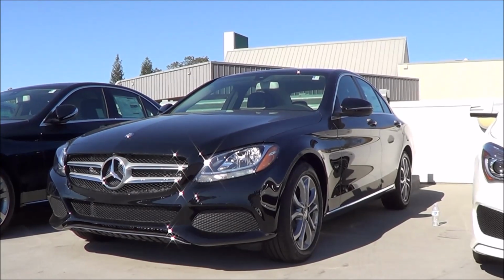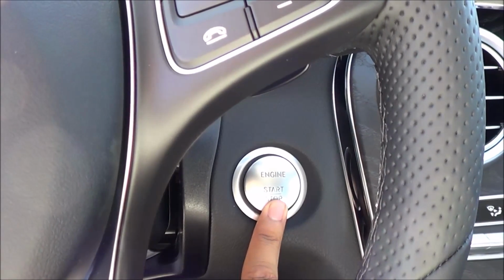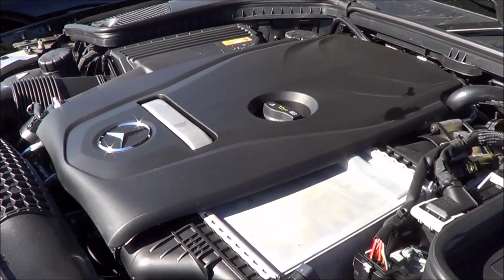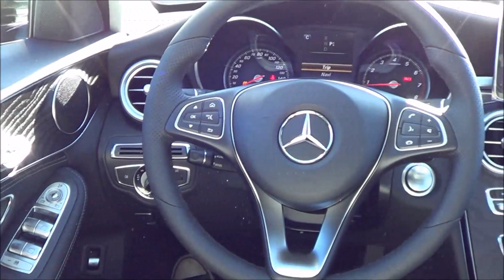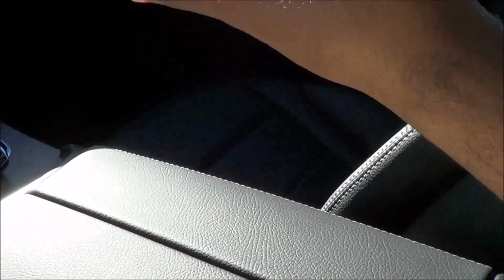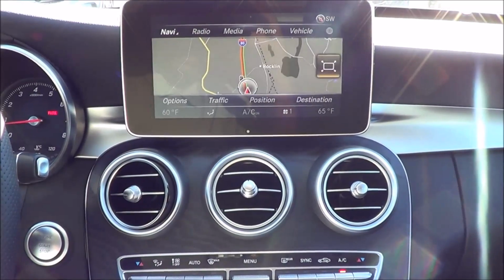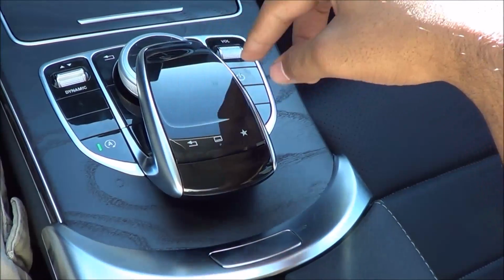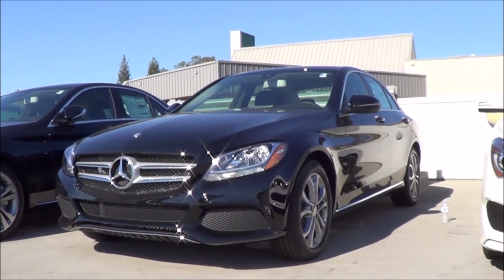2016 Mercedes-Benz C Class (C300) Start Up and Review 2.0 L Turbo 4-Cylinder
Camerons Car Reviews Score: 5/5